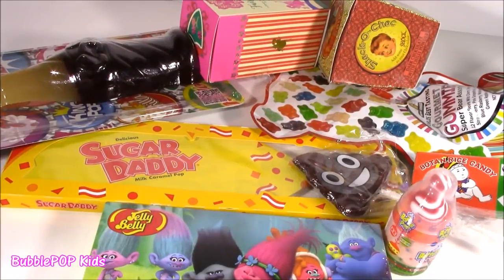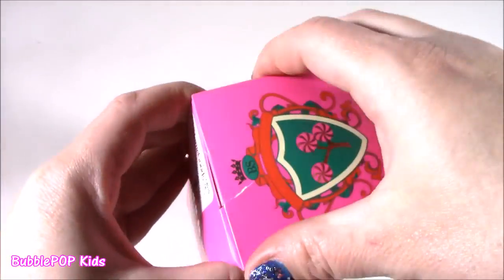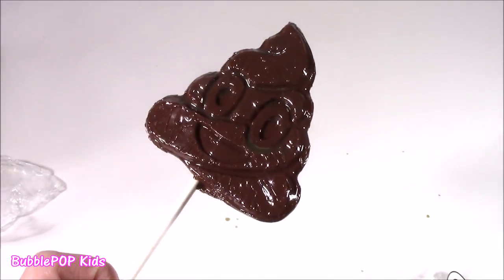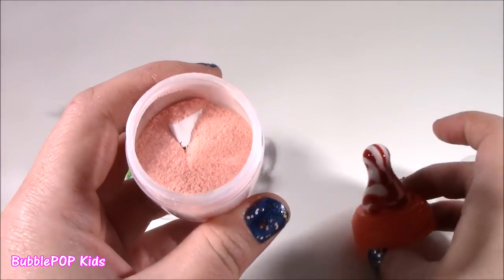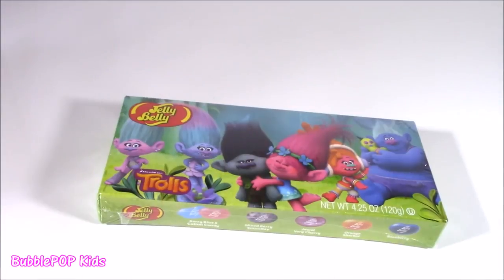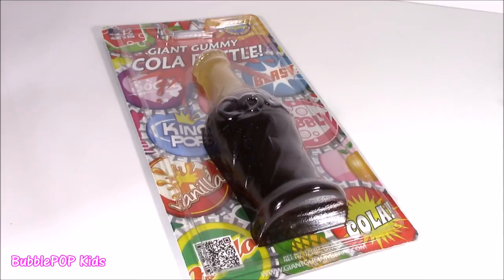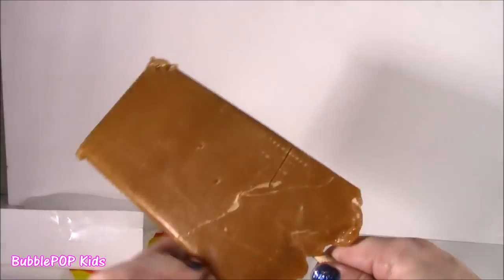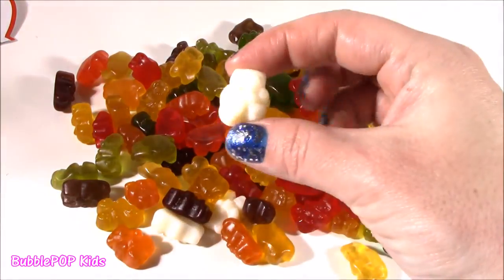Candy BONANZA! GIANT Gummy Cola & SUGAR Daddy! Poop Lolli! FAIRY FOOD Baby Bottle TROLLS! FUN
HI Guys!  In this video we test out tons of new candies!  We even have giant ones and fairy food!  Soo much FUN! Enjoy!

UciLZrvlZPLQvOUaq7e-HPFw4ZL